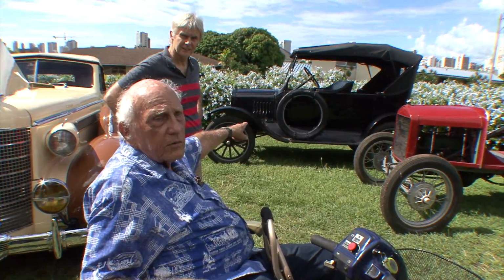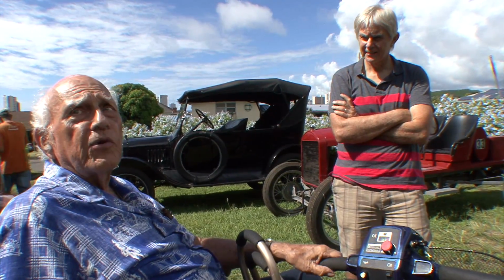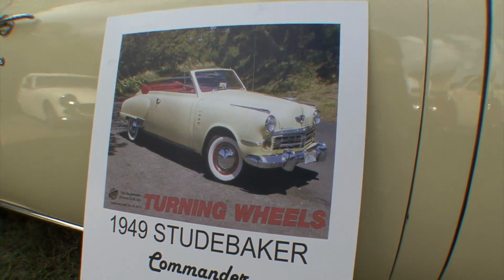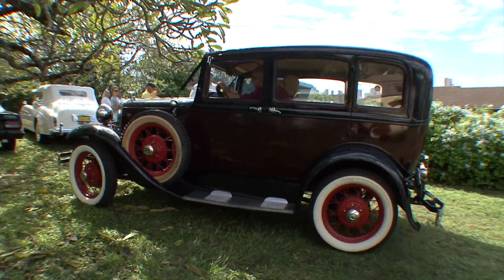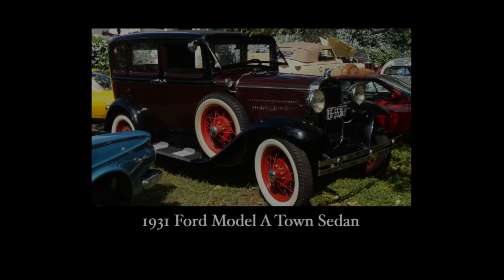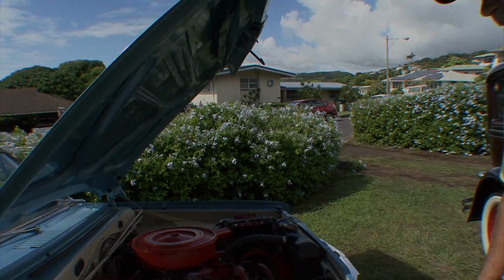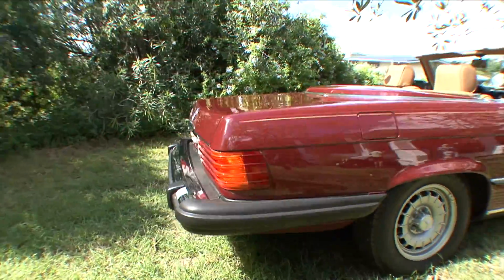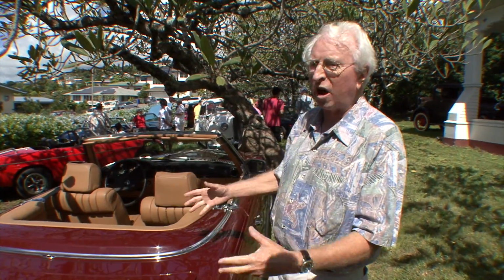AACA MEETING November 2014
Classic Car Meeting back. Great location, great cars.